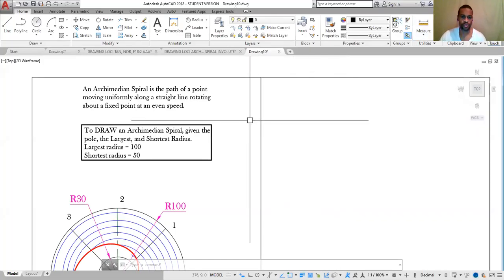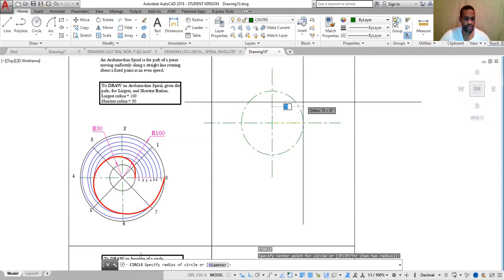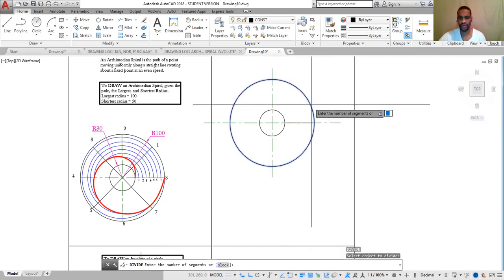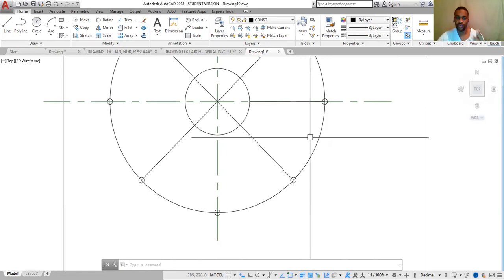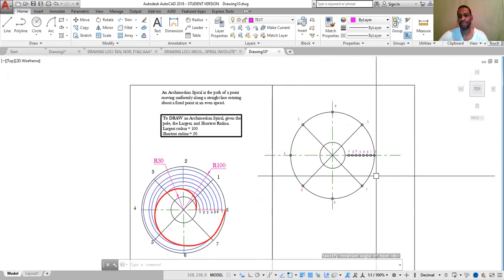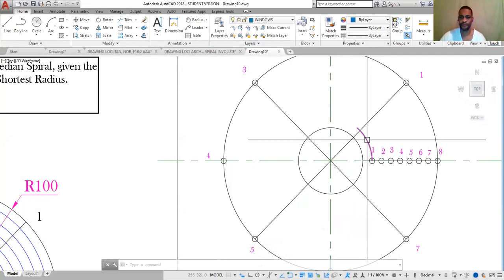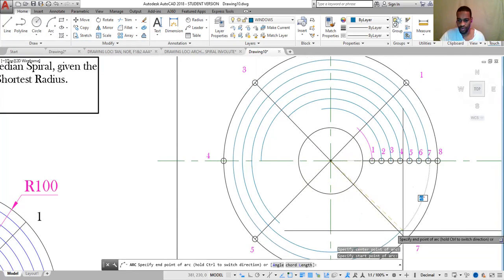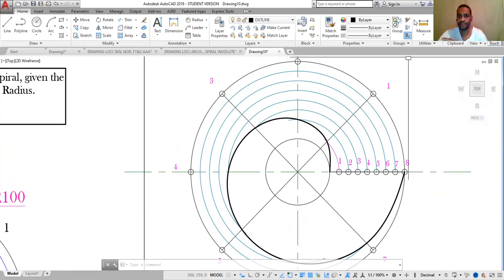How to Draw an Archimedian Spiral when given Shortest and longest Radius. AutoCAD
This video shows how to draw an Archimedian Spiral when given the longest and shortest radius using AutoCAD